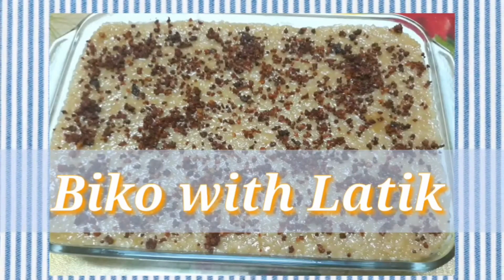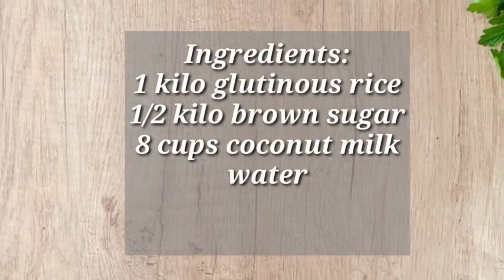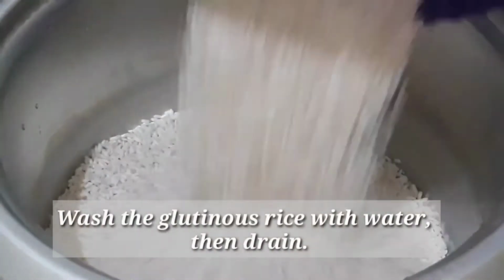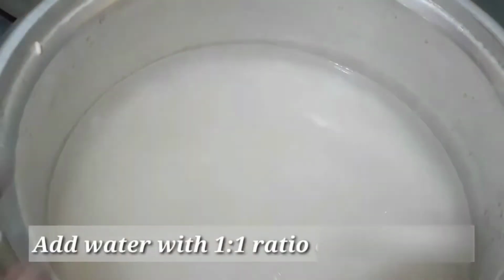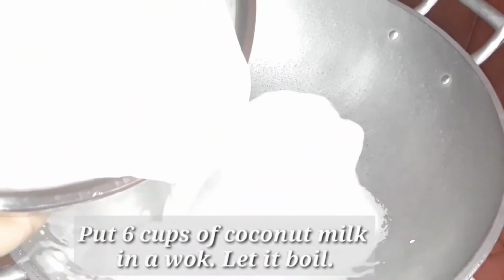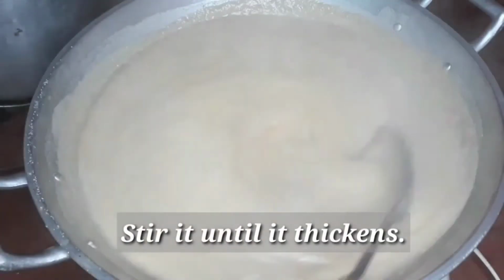Cooking Time: Biko with Latik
Biko is a famous dessert in the Philippines. It is made of sticky rice, coconut milk, and sugar.